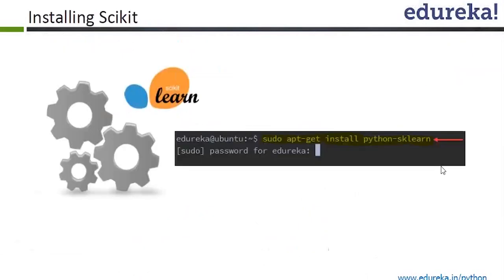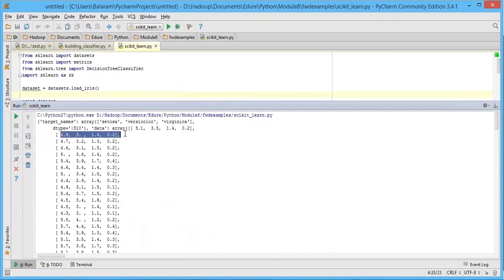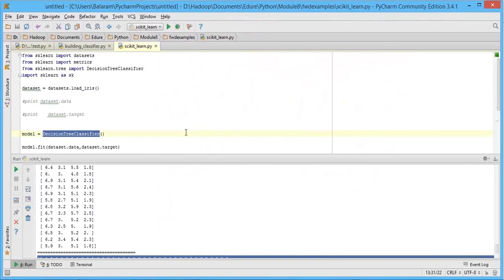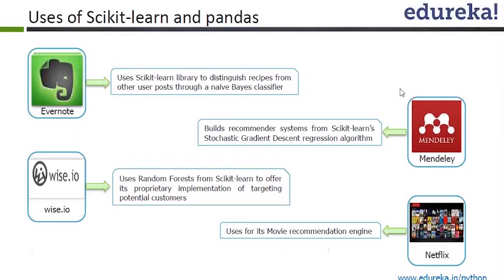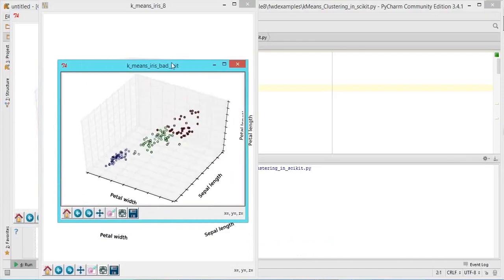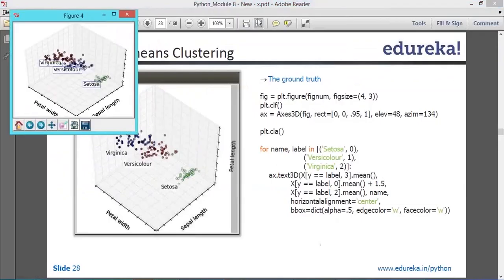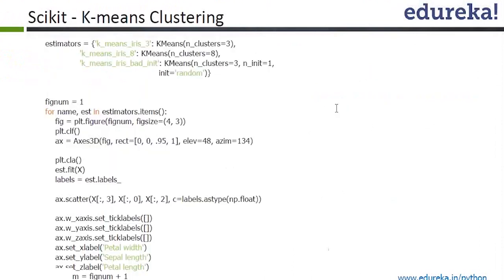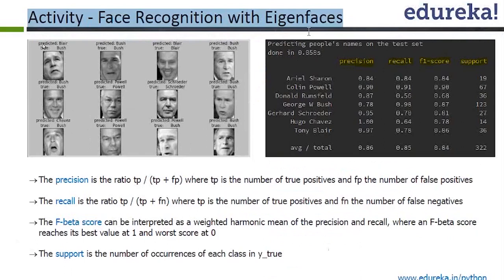Scikit Learn Tutorial | Scikit Learn Tutorial with Python | Scikit Tutorial -1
scikit-learn is an open source machine learning library for the Python programming language.It features various classification, regression and clustering algorithms
including support vector machines, logistic regression, naive Bayes, random forests, gradient boosting, k-means and DBSCAN, and is designed to interoperate with the
Python numerical and scientific libraries NumPy and SciPy.

This video covers the following topics :
1.Installing Scikit
2.What is Scikit Learn
3.Applications using Scikit learn
4. Scikit-K-Means-Clustering
5.Related activity problems

The topics related to Scikit Learn have extensively been covered in our ' Python for Big Data Analytics' course.